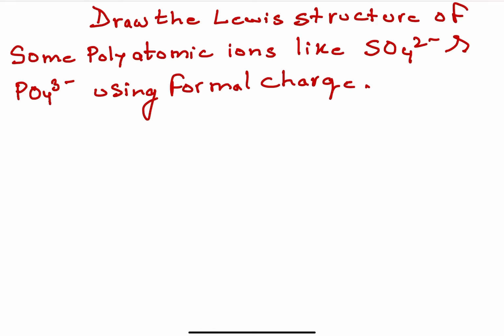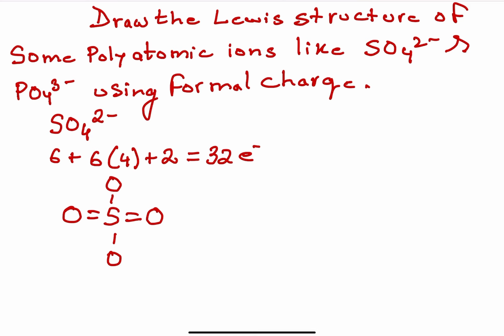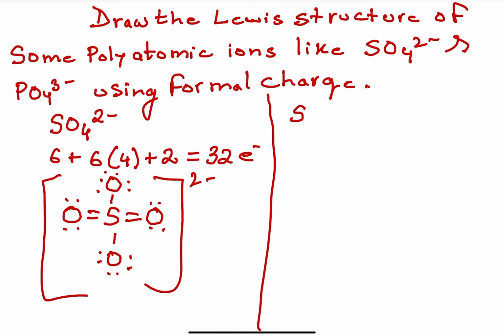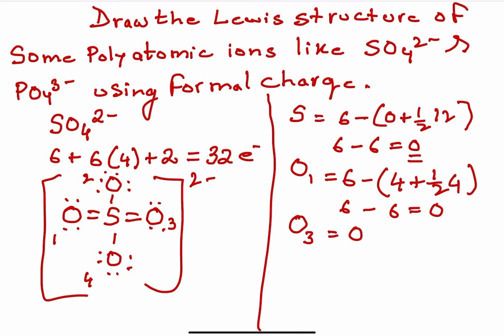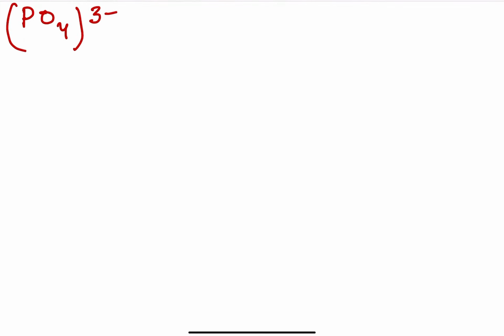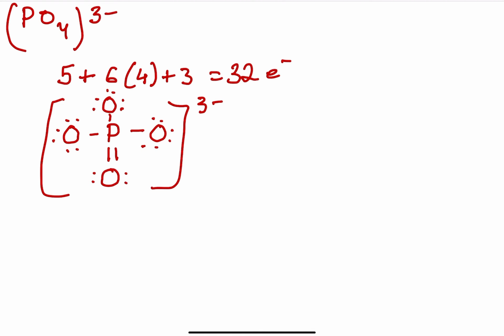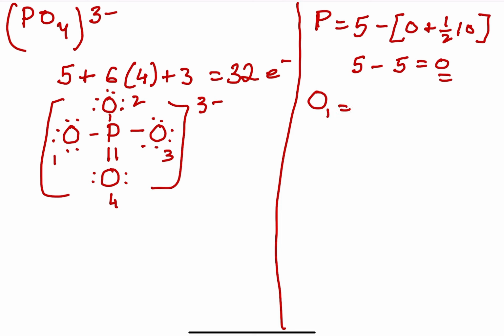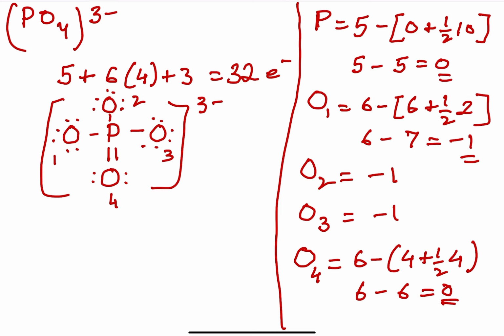How to draw the Lewis structure of Sulfate and Phosphate ion. By Basil Chesney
Lewis structure of Sulfate and Phosphate poly atomic ion. Formal Charge of individual atoms and overall charge of the polyatomic ions.